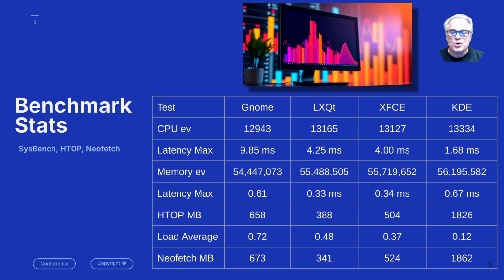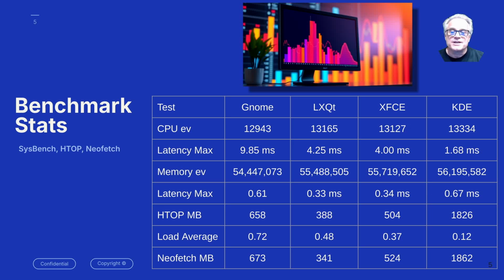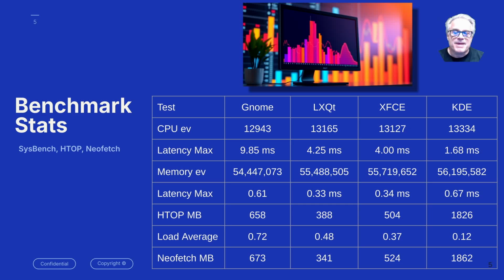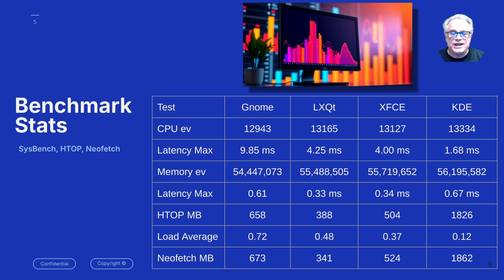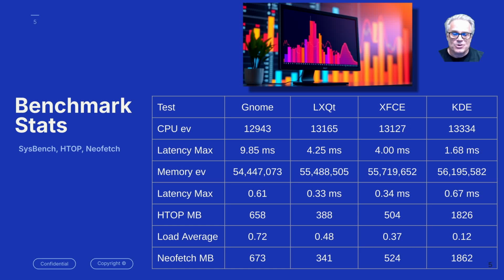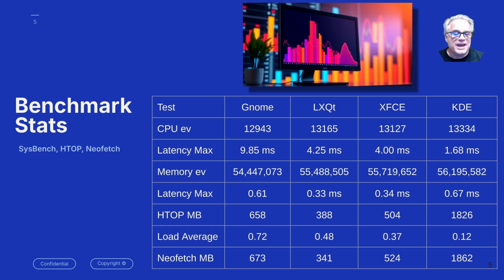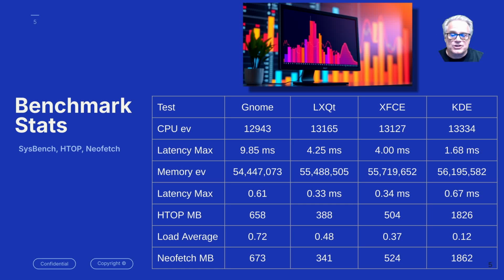Addendum Comparing LXQt and XFCE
Benchmark Stats on comparing performance on LXQt and XFCE to the two most popular Linux desktop environments:  Gnome and KDE.  In the original video I had not included KDE.  After researching, I discovered KDE is the most popular Linux Desktop environment worldwide and I felt it should be included.  Benchmarks were performed with Sysbench, HTOP, and Neofetch.